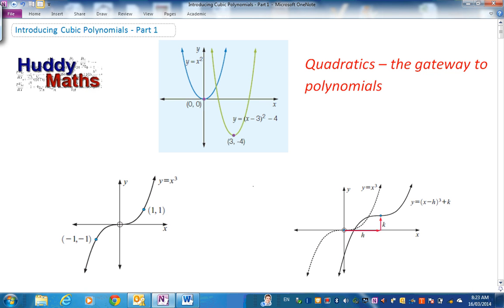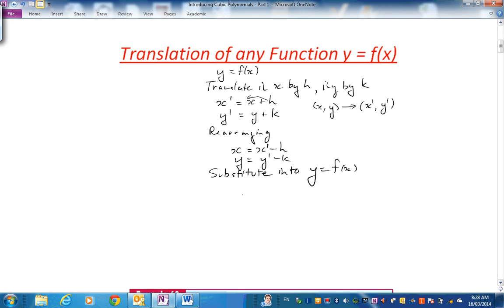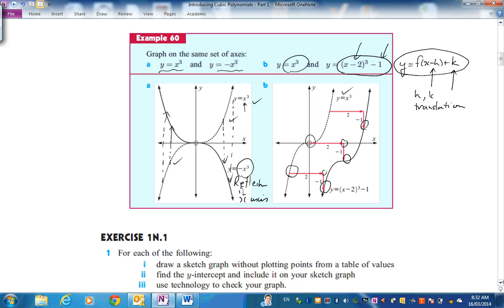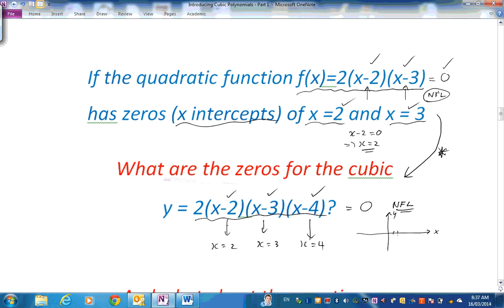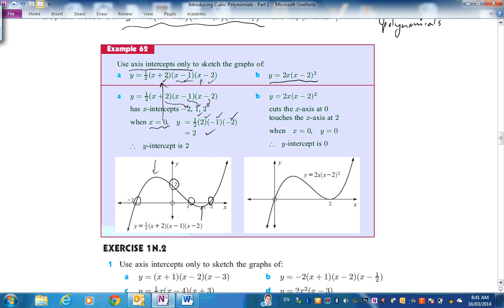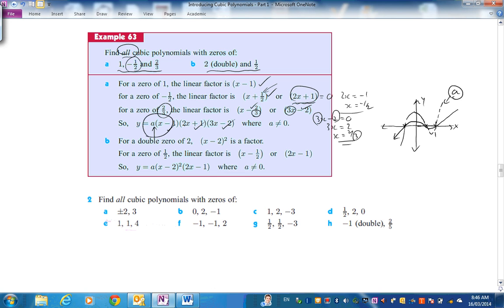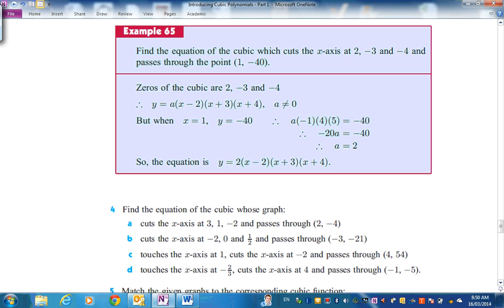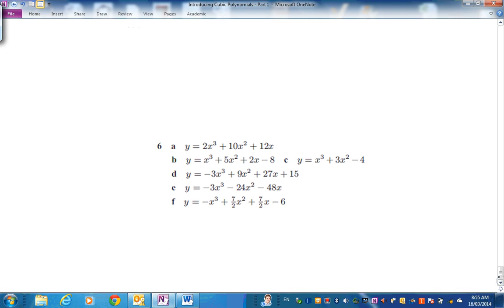Introducing Cubic Polynomials